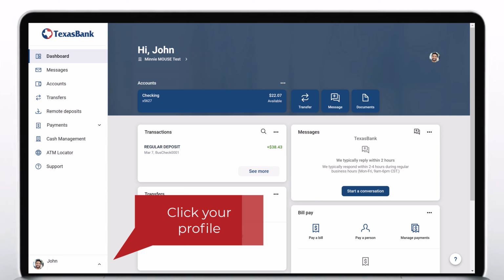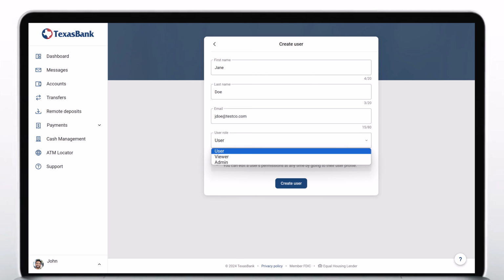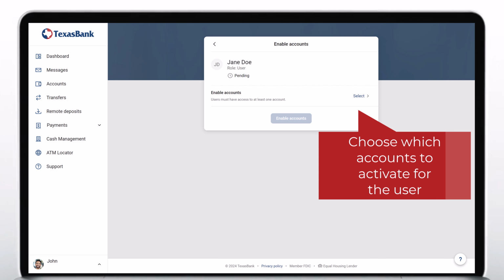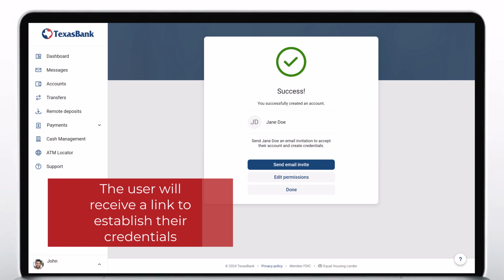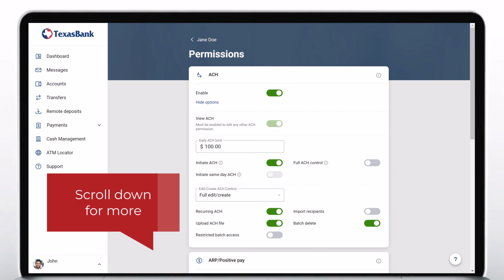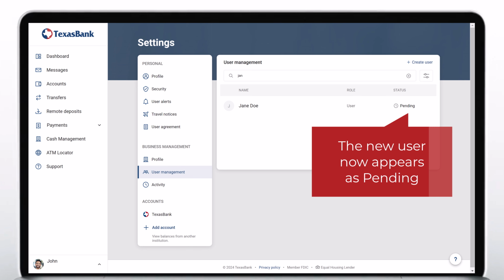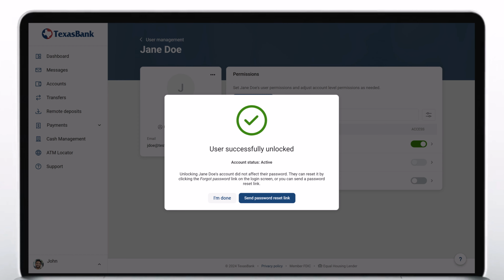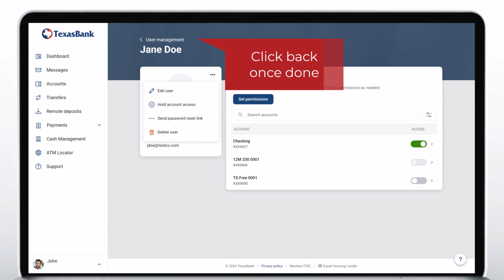Admin Features (Business)